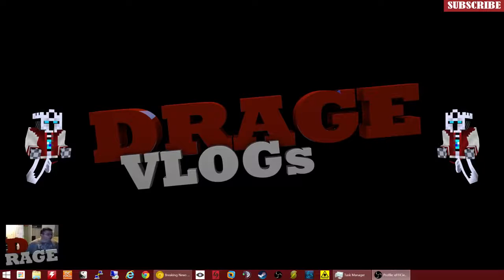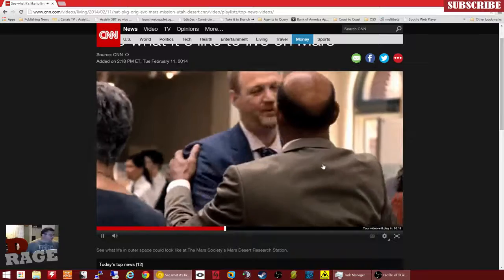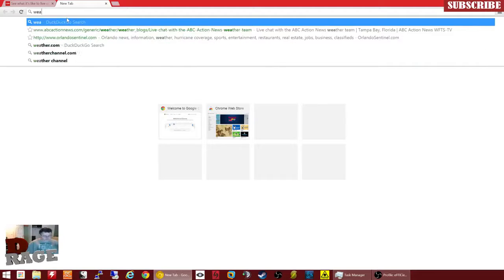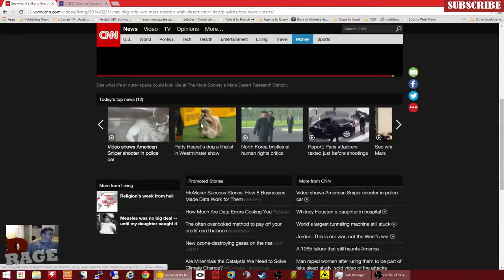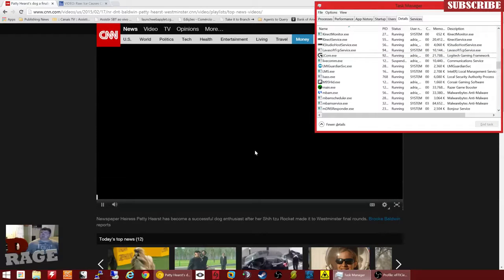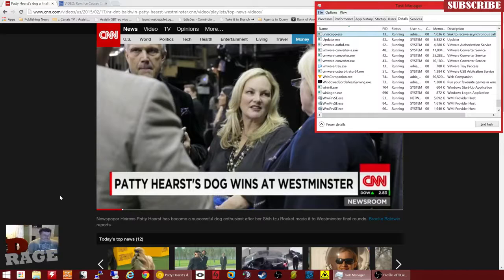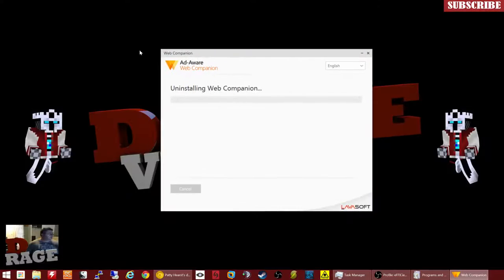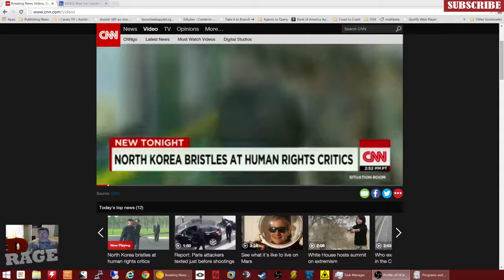How to Fix Videos That Won't Play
In this video I show a solution for a problem that I was having where I couldn't play certain videos like the weather channel for example.